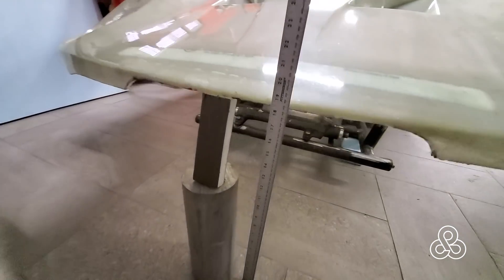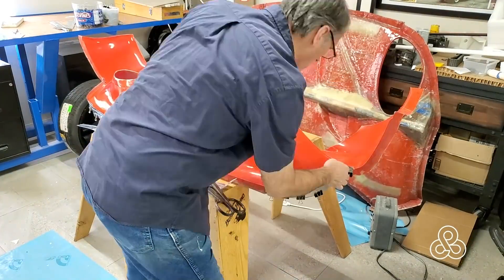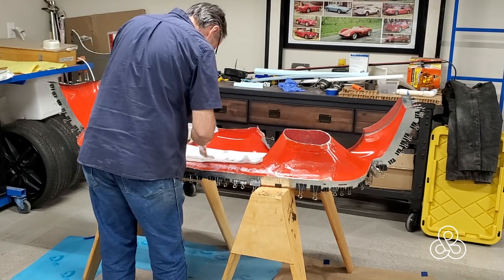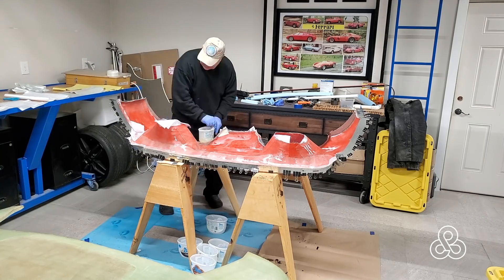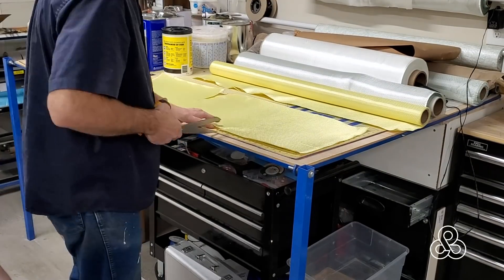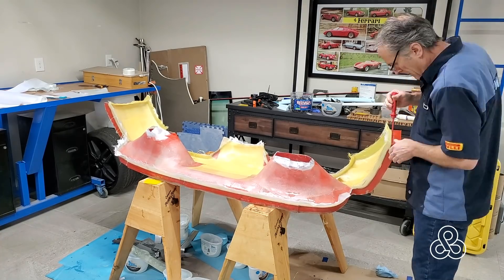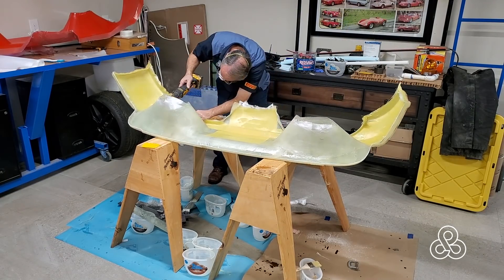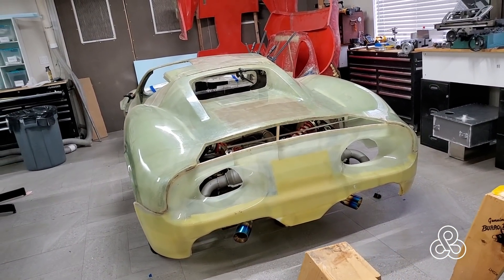A54 - This is what other drivers are going to see! Rear bumper fabrication - Arete Supercar project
Another composites fabrication video, as we laminate the rear bumper and give it a trial fit on the car, along with the Bonnet/hood in preparation for fabrication of the aluminum crash/mounting structure that will hold all the body panels together.